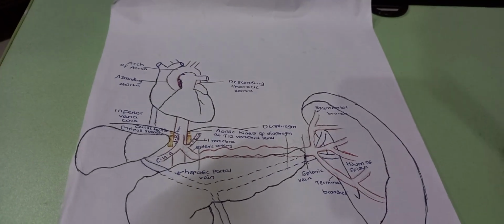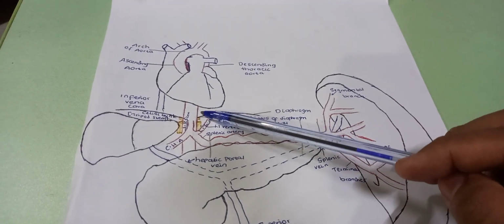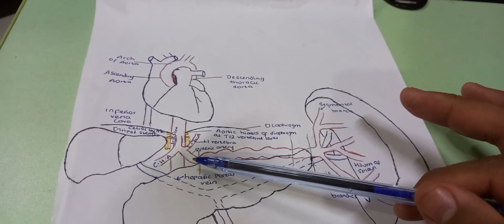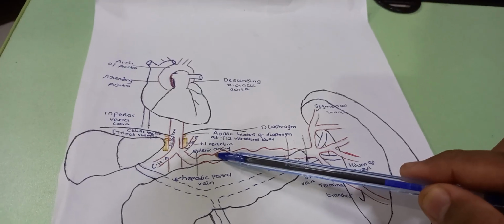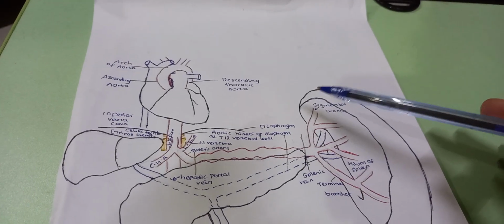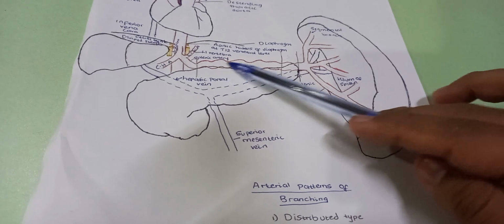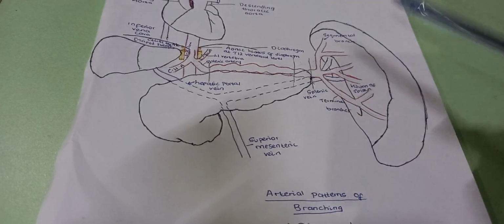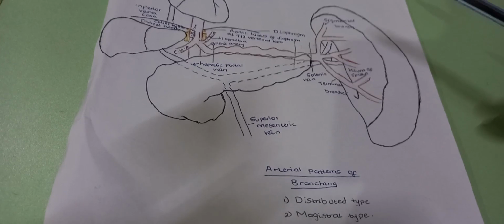Blood supply to the spleen (how blood flows from the heart to the spleen and back to the heart)